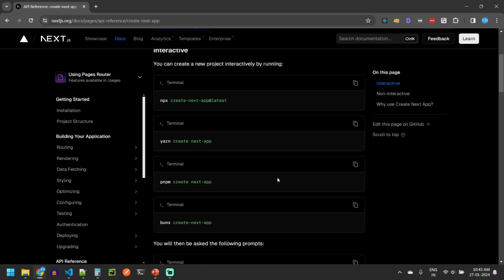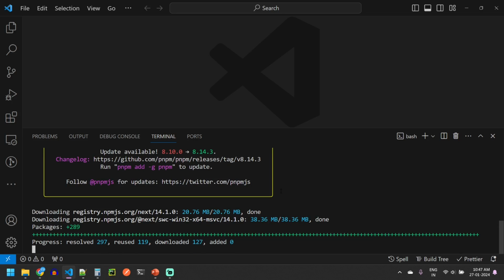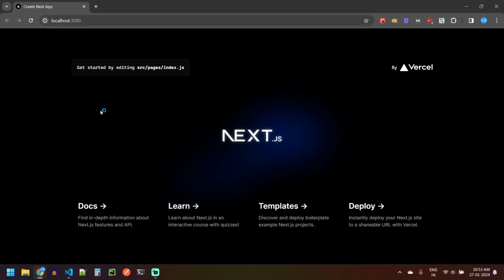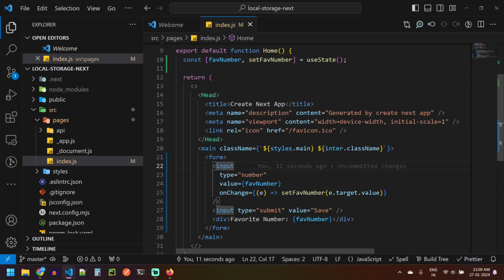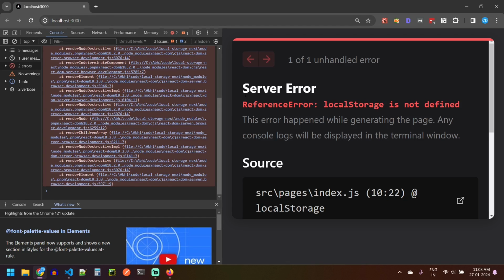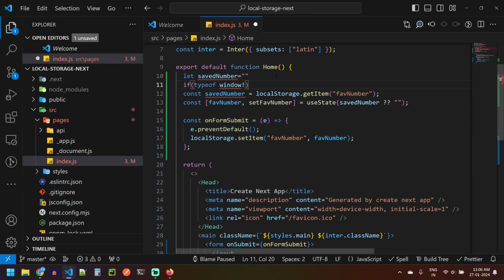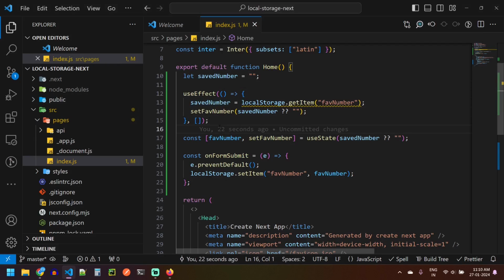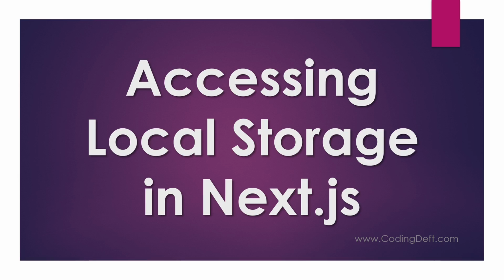How to use Local Storage in Next.js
Tutorial on how to use local storage in Next.js. Store the app state in local storage and retrieve it when the user reloads the page.

Chapters
0:00 Project setup
2:40 Creating a form to save the favorite number
5:49 Solution 1: Checking for window Object
6:50 Solution 2: Using useEffect hook
7:33 Solution 3: Using dynamic imports